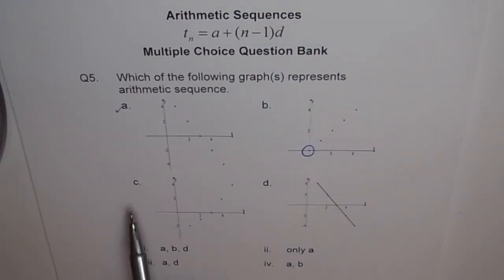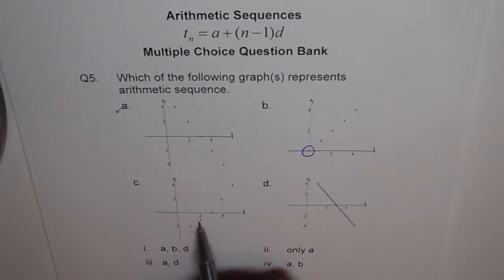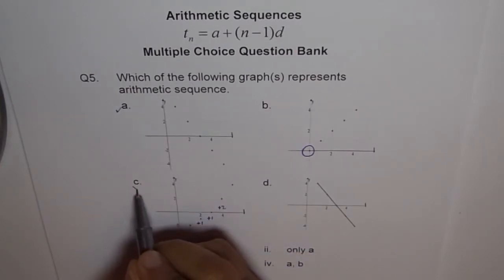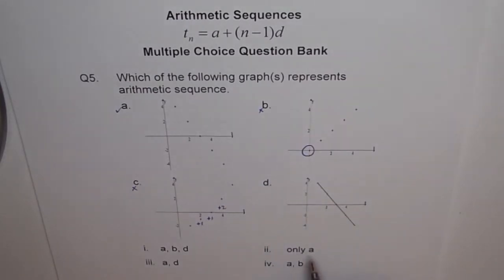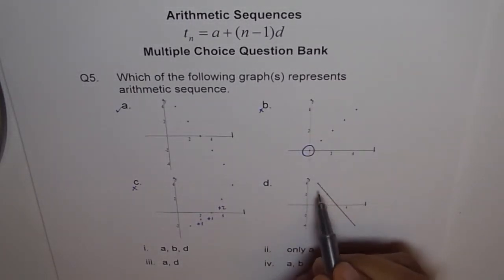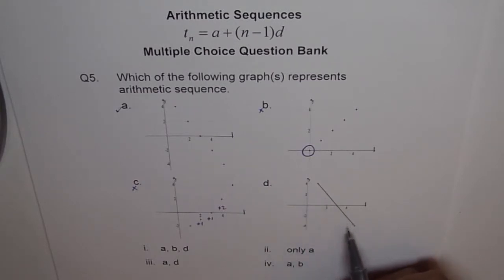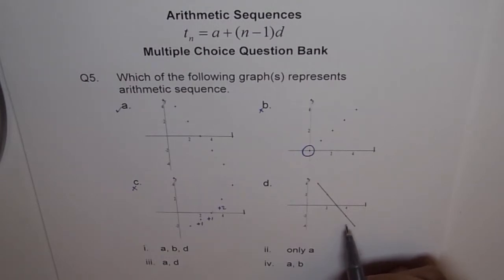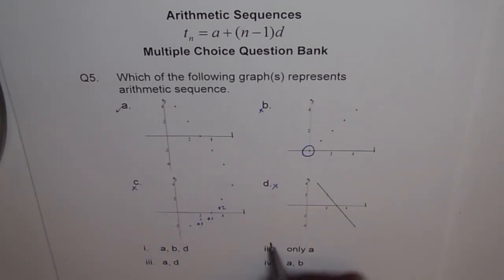Arithmetic Sequence From Graph Q5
Check if the graph represents an arithmetic sequence or not.